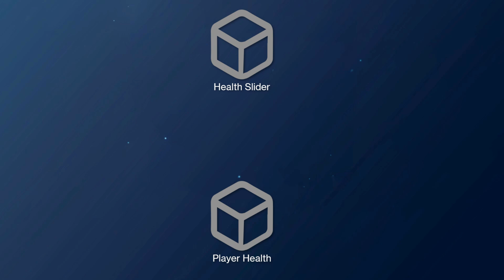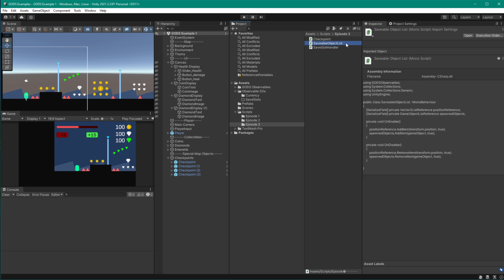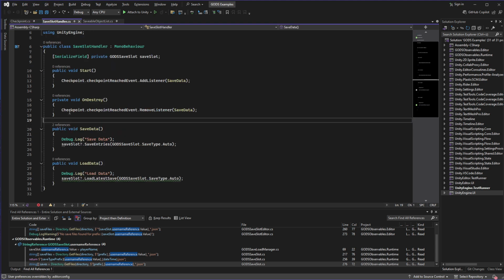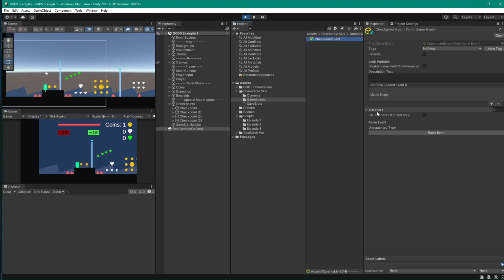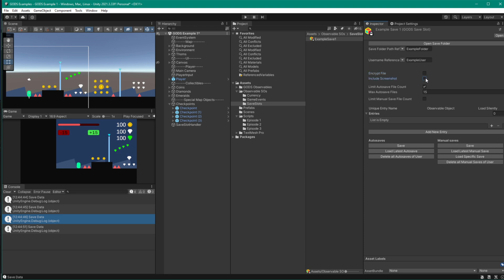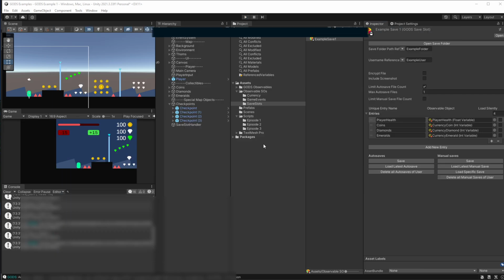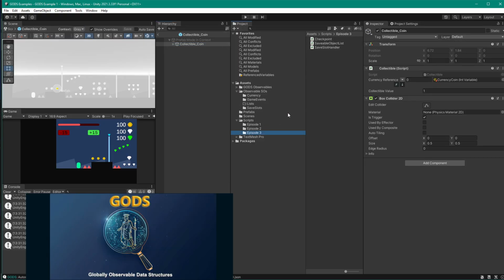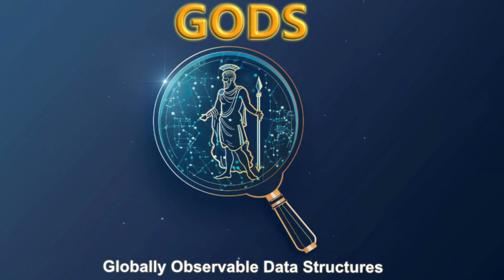GODS Showcase #3 | Checkpoints and Save Slots | Unity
In this episode we implement a Checkpoint system. When the player reaches a checkpoint, the current state of the game gets saved to a file using the GODS SaveSlot system. We save the player health and position, our collected currencies and the positions of remaining currency objects in the scene.

00:00 - Recap of Episode 2
00:30 - Preview
00:50 - Current state and preparations
03:00 - Checkpoint event
04:13 - Checkpoint script
05:00 - GODS Save Slot
06:42 - Saving data
07:50 - Preparing and saving more data
10:30 - Test saving
10:49 - Preview episode 4